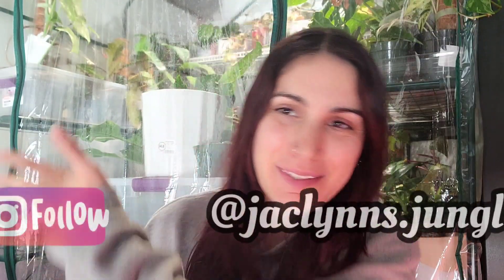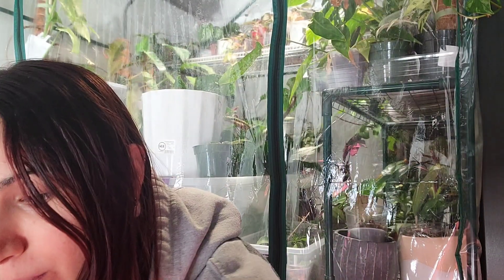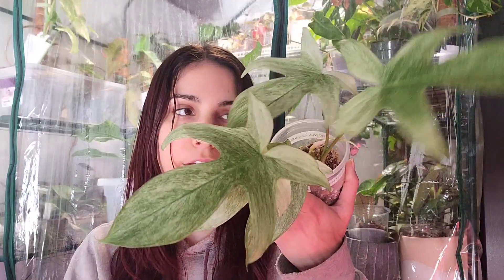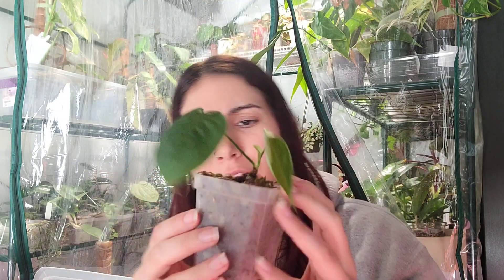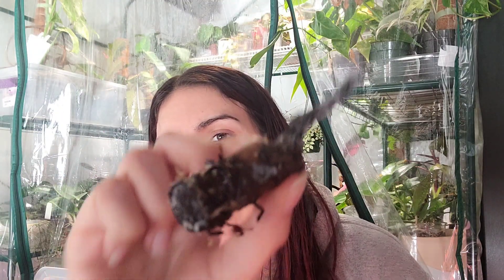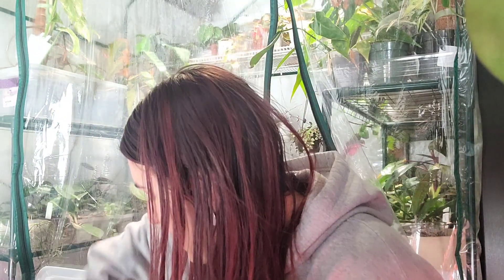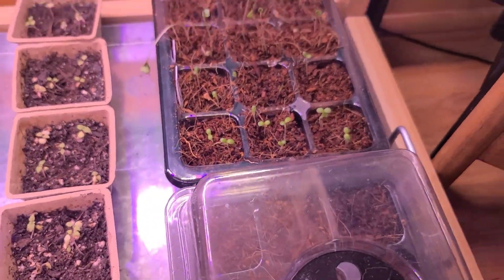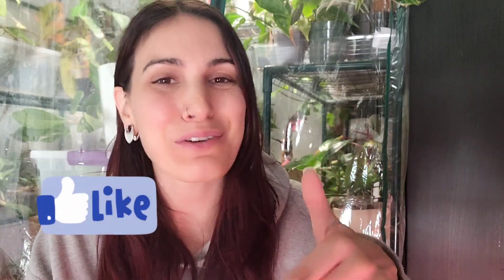Plant Chores! 🌿 cleaning out a prop box, updates on struggling plants + new seedling sprouts! 🌱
Become an official member:
YouTube.com/jaclynnsjungle/join

2. SHOP
Treleaf Trellises and Plant Stakes 🌱

3. DONATE to help me continue to make content for you, anything is appreciated 💕🙏🏼

KELOPA Humidifier (greenhouse)